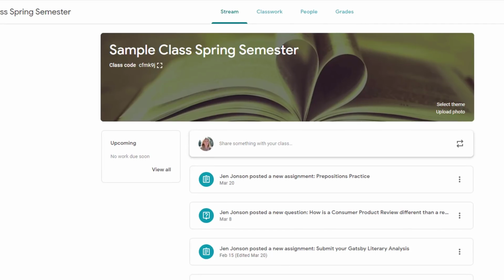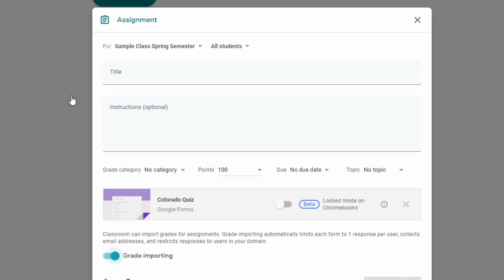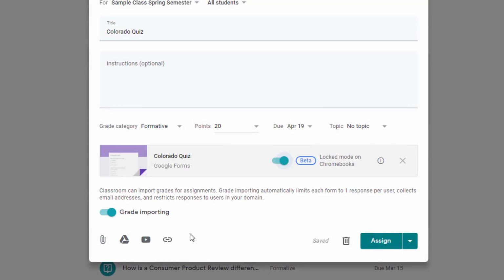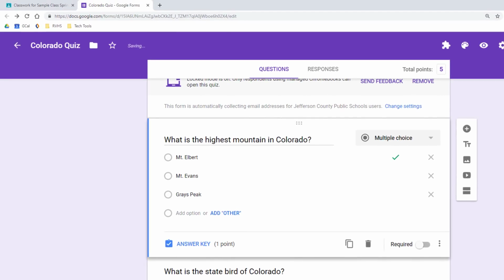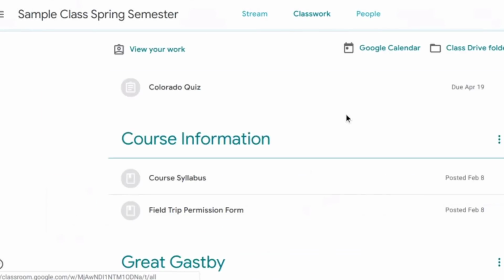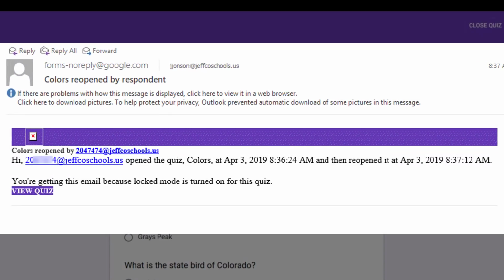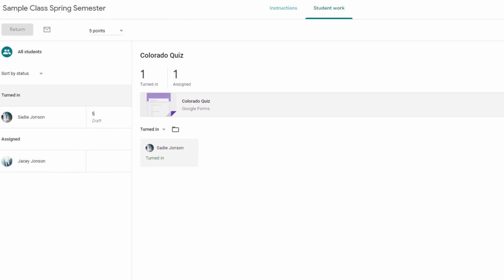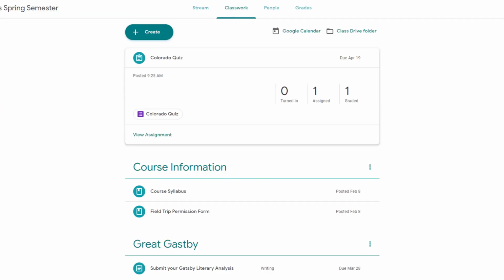Google Classroom Quiz Assignments and Locked Mode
Google Classroom Quiz Assignments and Locked Testing Mode

This feature is only available on MANAGED Chromebooks (school chromebooks)